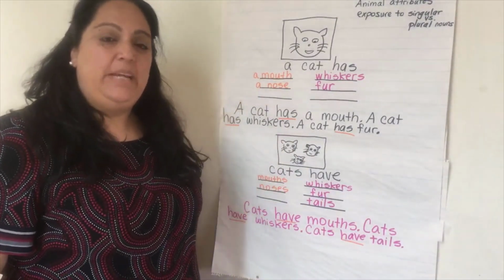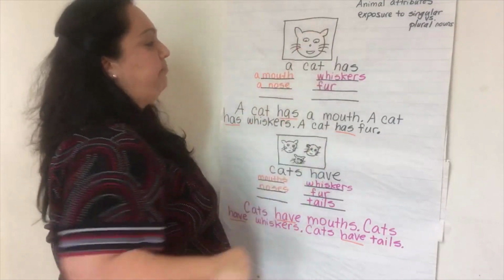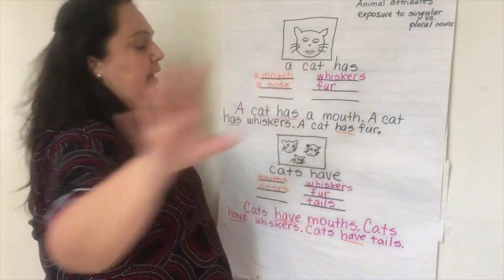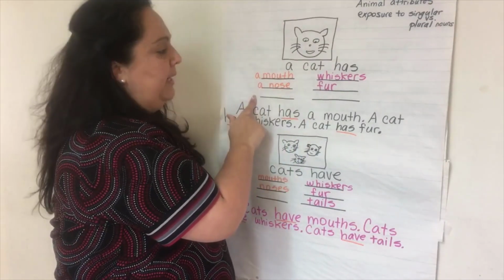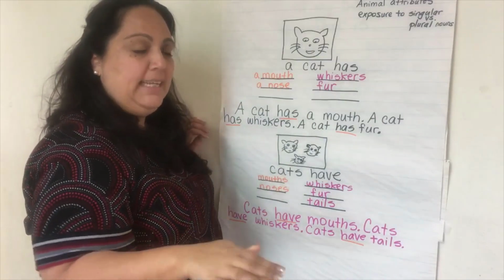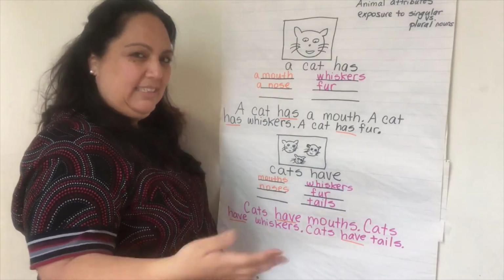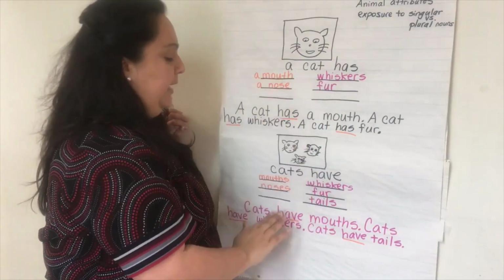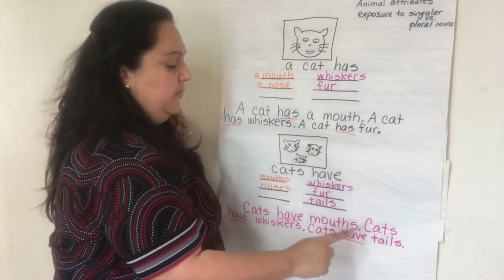Singular and Plural Nouns and Verbs: Has vs Have, Integrated Science Vocab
This is a quick intro/spiral review of the verbs has vs have. Also included, exposure to science vocabulary and the difference between singular and plural common nouns. As always, read the sentences with your Newcomers several times.